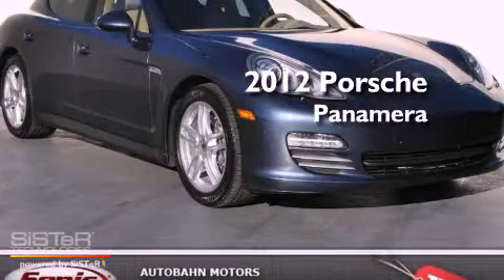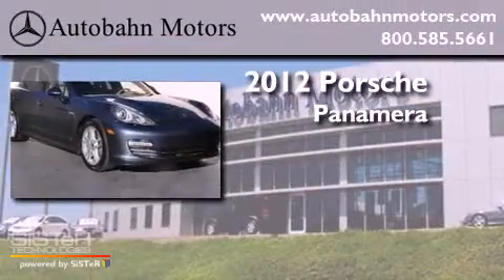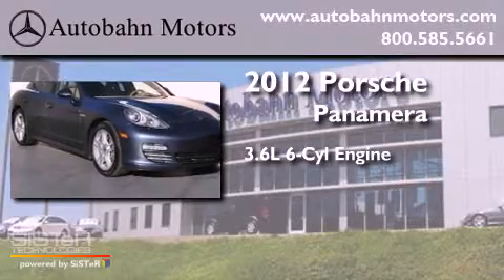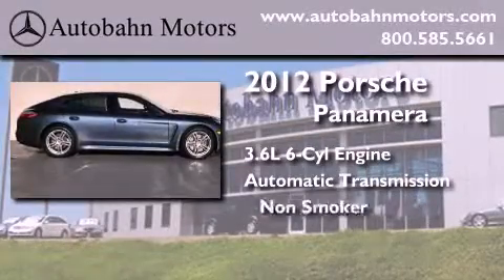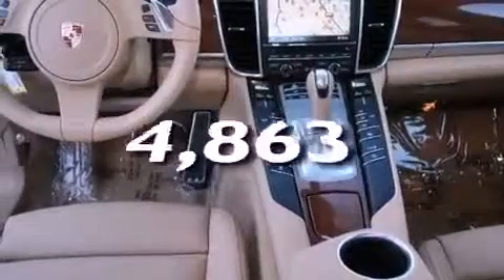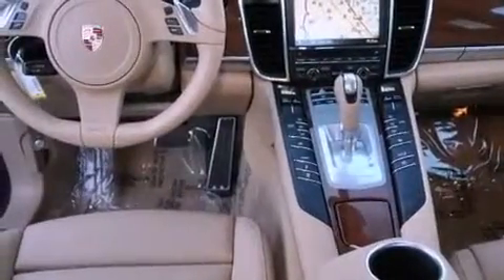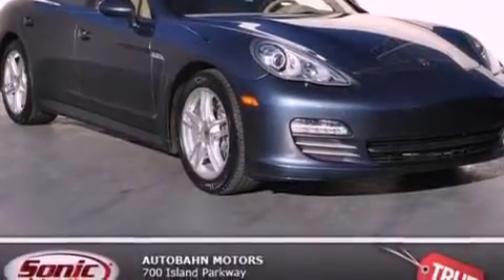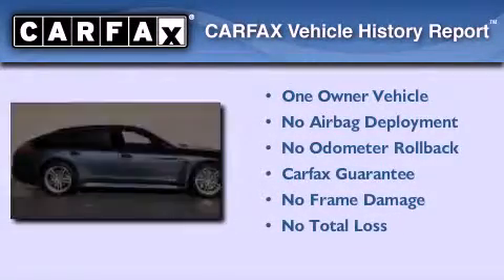2012 Porsche Panamera Belmont CA 94002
Year : 2012
 Make : Porsche
 Model : Panamera
 Engine : 3.6L V-6 cyl
 Trans . : Automatic
 Exterior : Blue
 Miles : 4,863
 Interior : Beige

 2012 Porsche Panamera Belmont CA